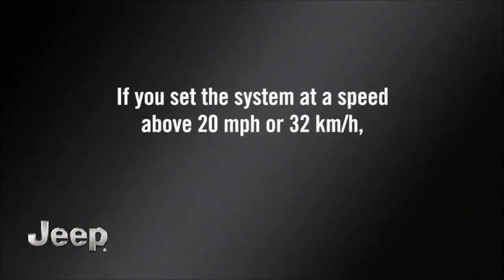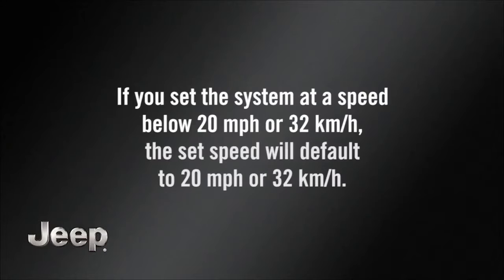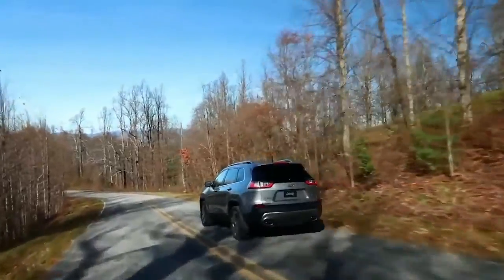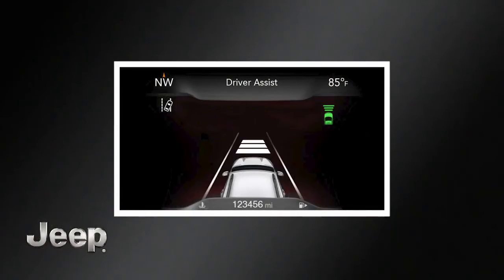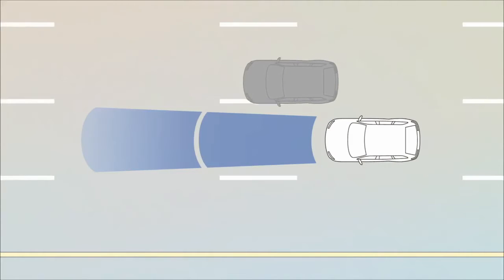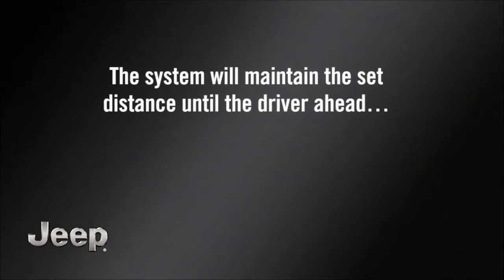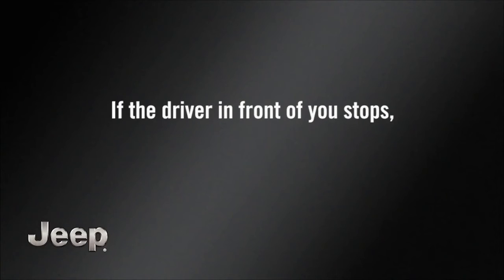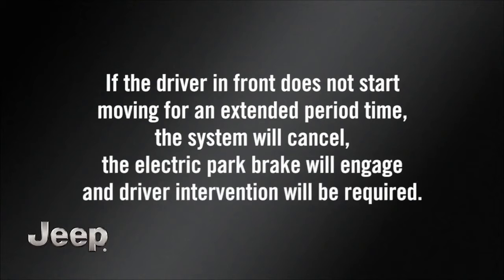Adaptive Cruise Control | Jeep® Cherokee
How to setup the Adaptive Cruise Control System in the Jeep® Cherokee.